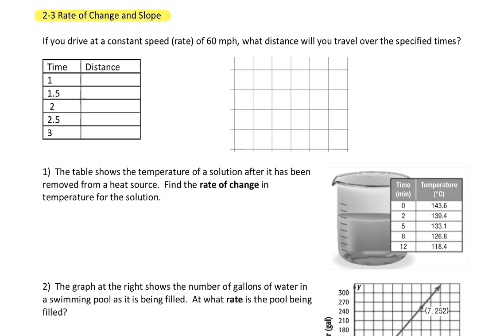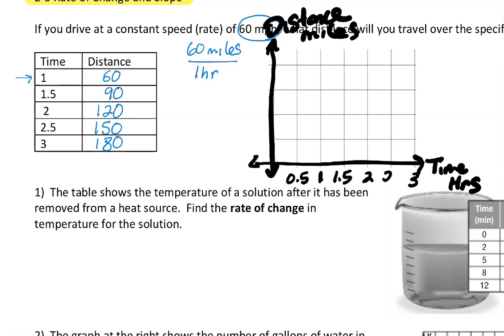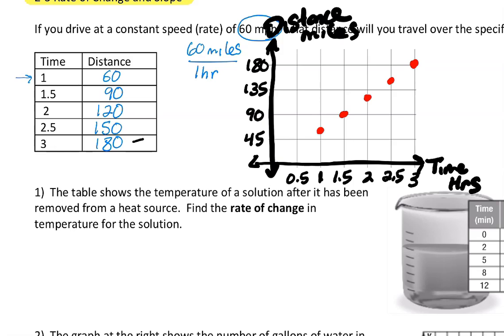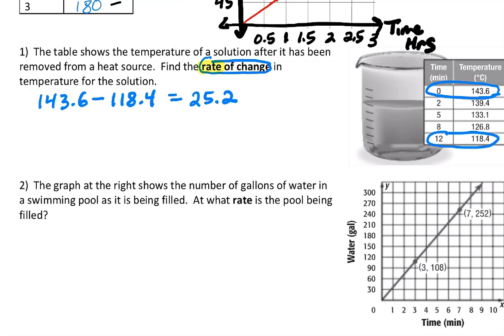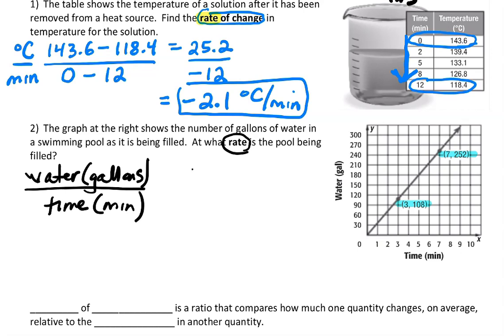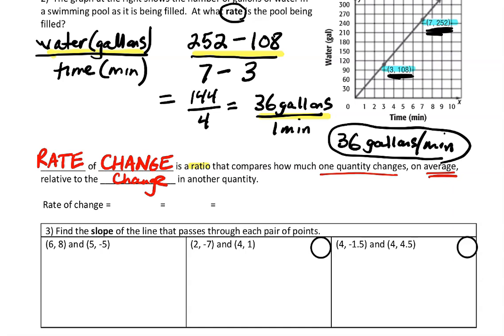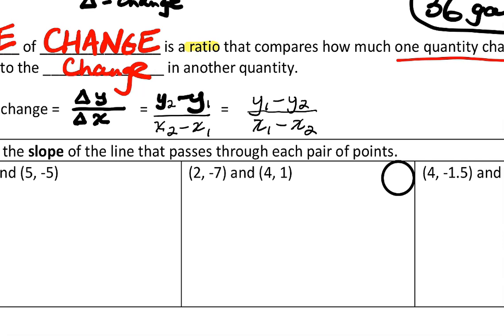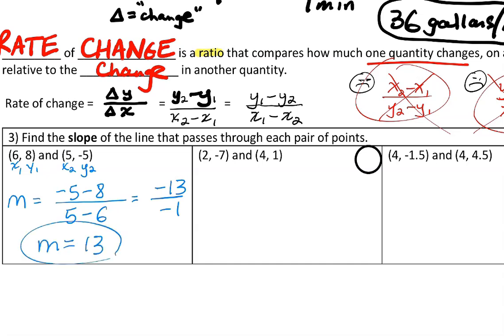Lesson 2.3 Part 1 Rate of Change and Slope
We do a few rate of change word problems